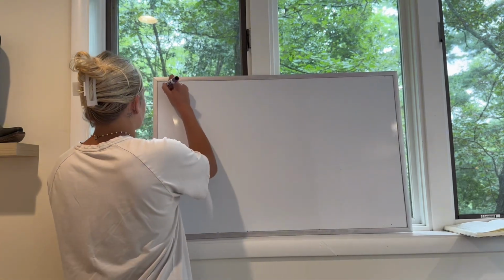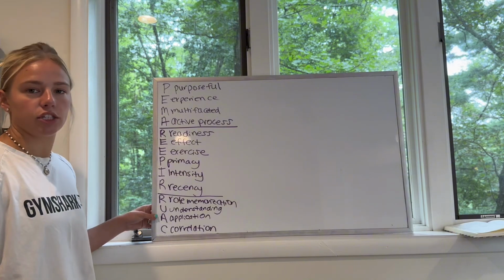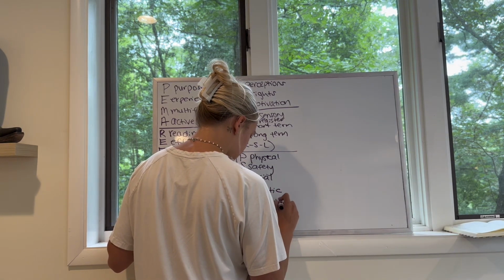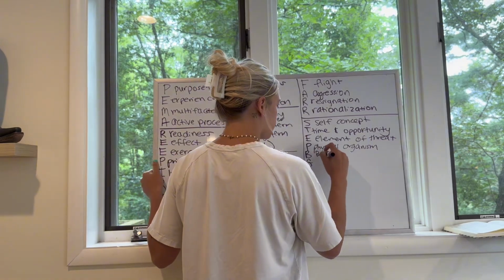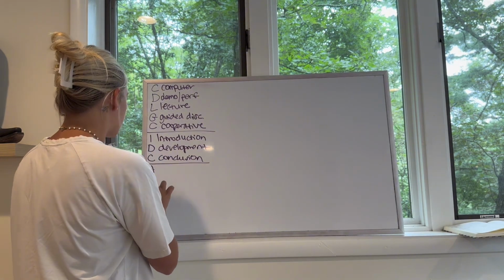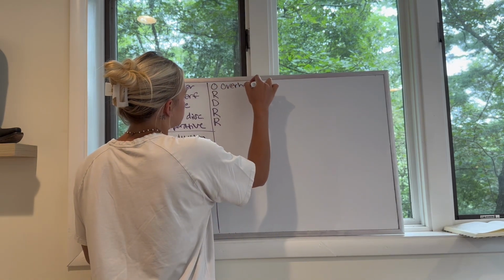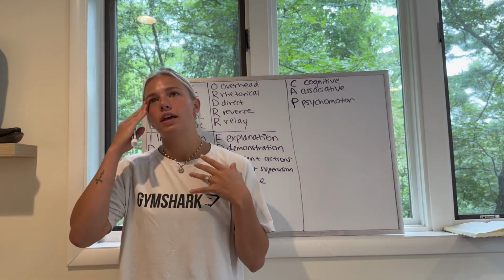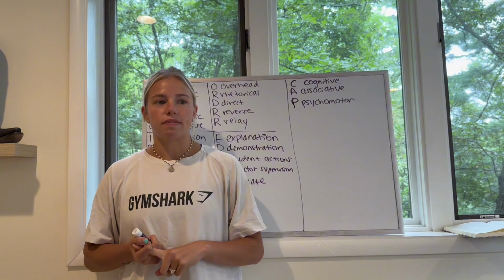CFI acronyms!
Acronyms you should know if you are training to become a CFI or are already a CFI!